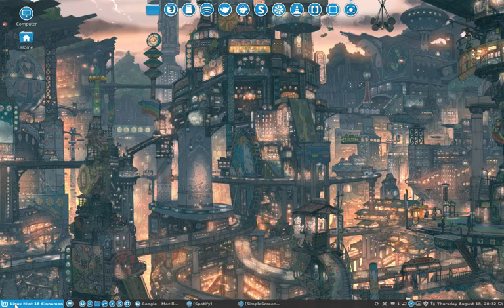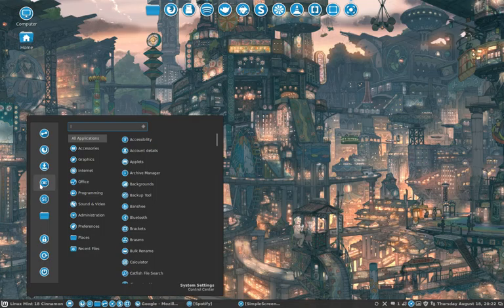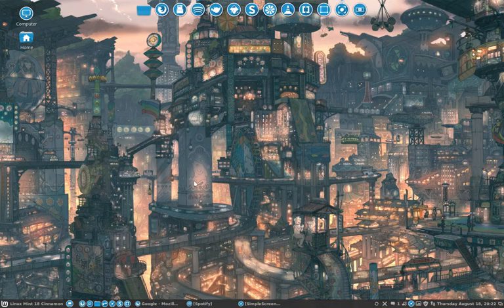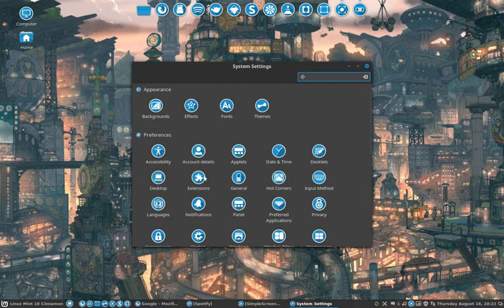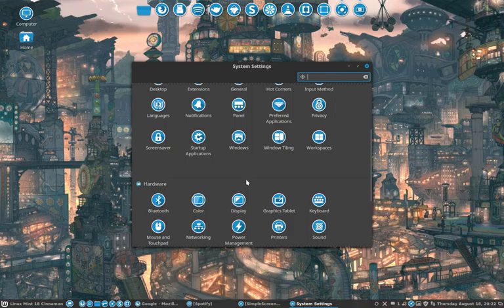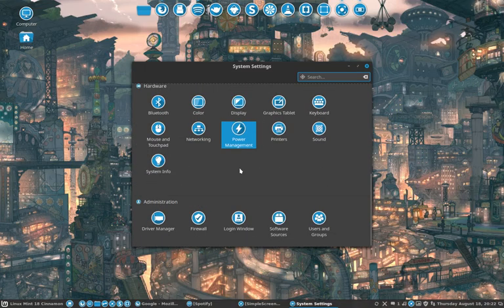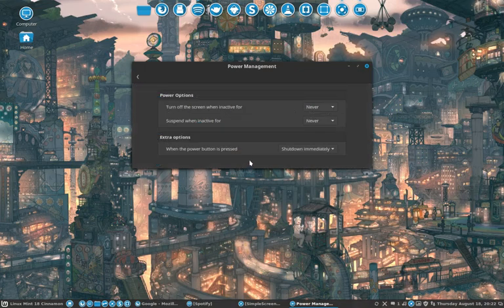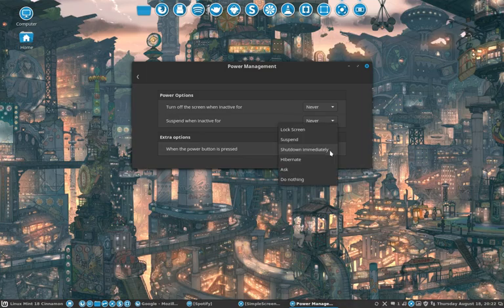59 how to shutdown your computer immediately when pressing the power button on your laptop or pc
This movie : how to change the cinnamon setting so your computer shuts down when pressing the power button
Updating, kernel installation, applications installation, variety settings, firefox and google search, lastpass and xmarks, sardi icon theme, fixing icons that never change, theme installation of vertex and arc, applets, dropbox, zsh, printer, aureola conky, super ultra flat numix remix icons,